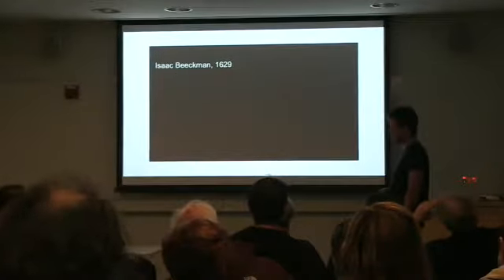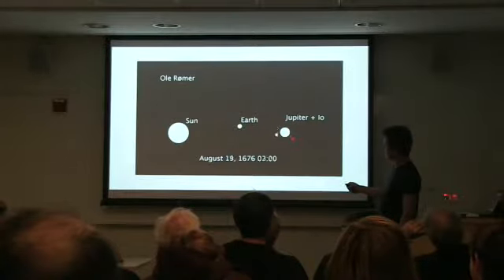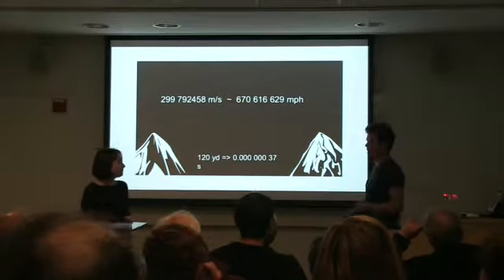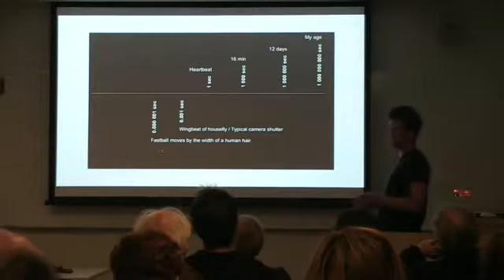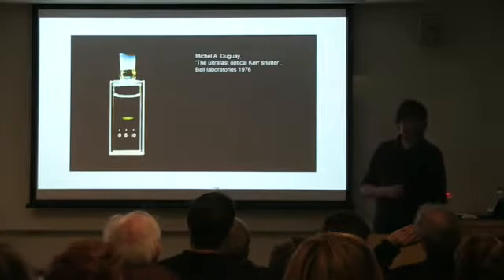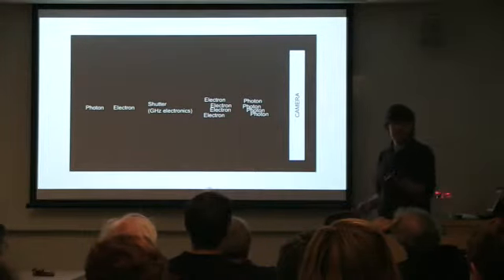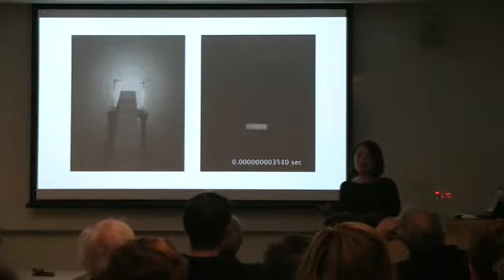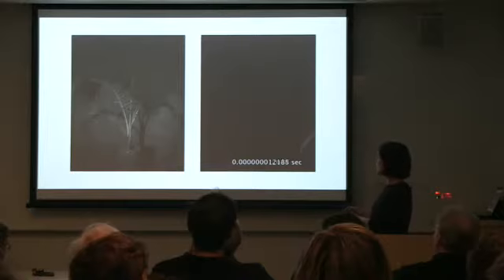SEEC Photography at a USF LASER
Enar de Dios Rodriguez (Photographer), Thomas Juffmann (Stanford/ Physics and SEEC Photography) and Phillip Haslinger (UC Berkeley/ Physics) on " Photography at the Speed of Light"